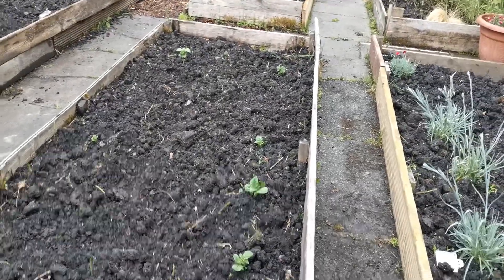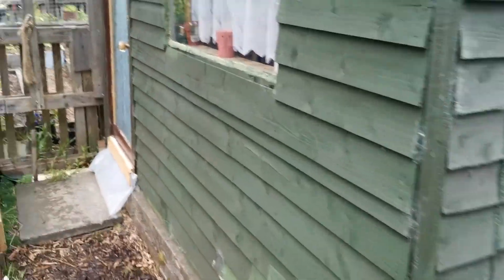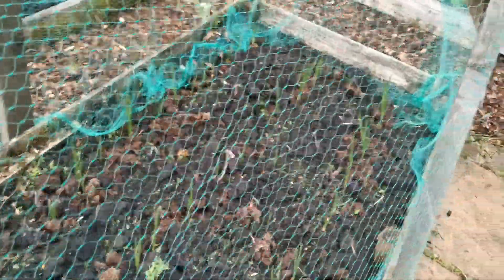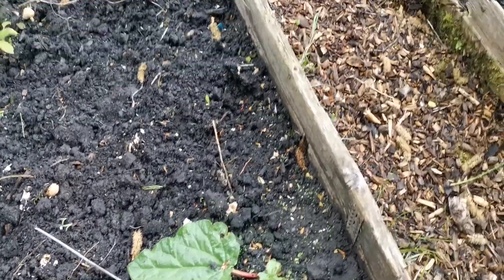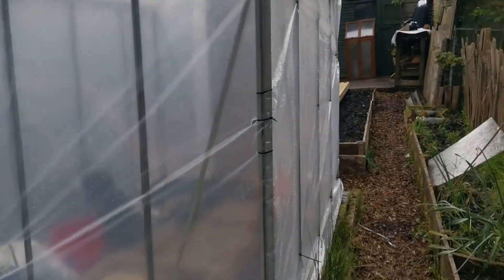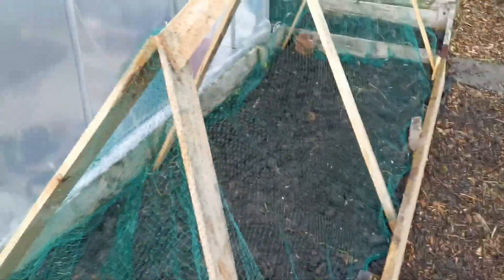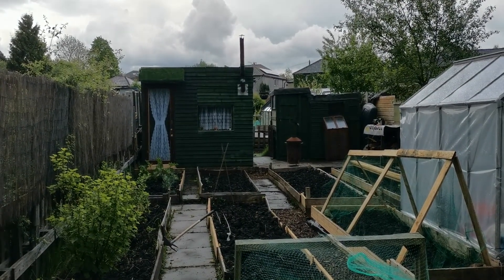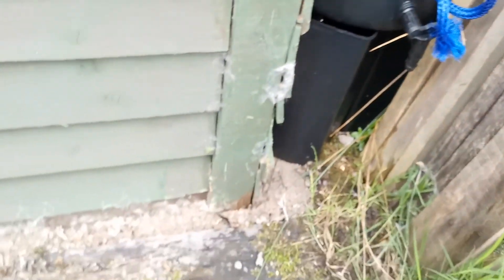Quick May Progress and tour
A short walk around the plot, mainly done but now in a state of ongoing improvement to beds etc.